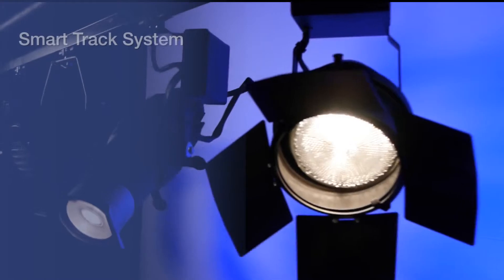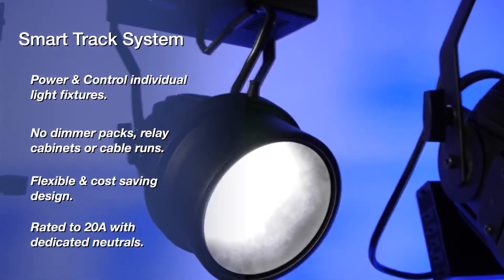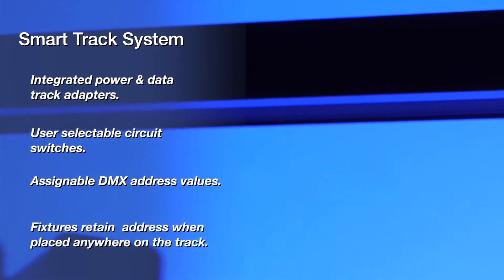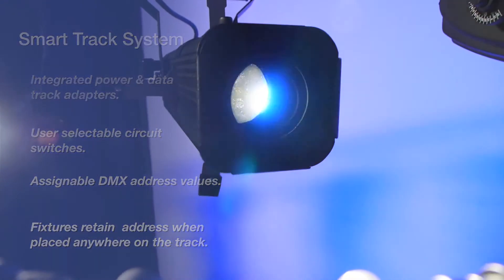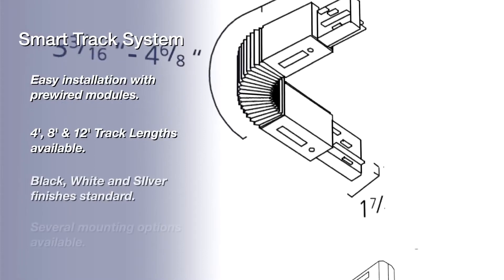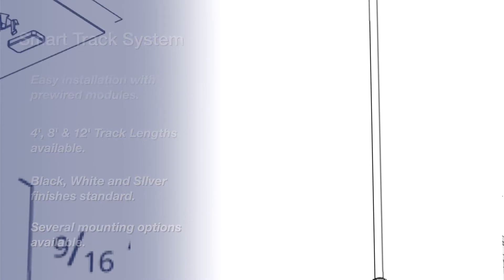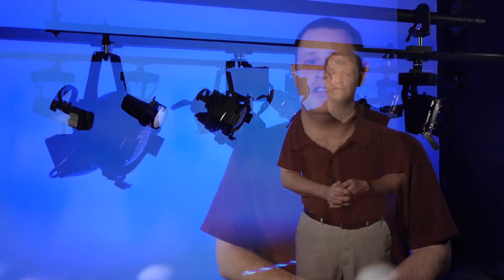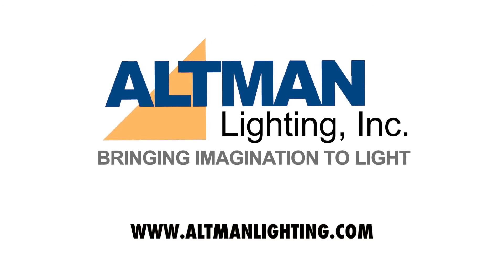Altman Smart Track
Altman Lighting's Smart-Track® Lighting System is a revolutionary way to power & control individually addressable luminaires without the need for dimmer packs, relay panels, and bulky cable runs. Smart-Track® systems are cost effective solutions that are easy to lay out, install, and maintain. The Smart-Track® Lighting System works best with Altman Lighting's Spectra Series LED luminaires, Smart IQ series luminaires, and the Smart Micro and Master family of framing projectors. Altman Smart Track® fixtures feature individually controllable quartz, CDM, and LED light sources with built-in dimming, switching, and drivers.

The Smart-Track® Lighting System, with Altman luminaires, features per fixture control of dimmed, switched, and LED sources on a shared power feed. Smart fixtures powered by the same circuit maintain independent control, therefore Smart Track systems use up to 75% fewer conductors than a traditional lighting track. The unique features of Altman's Smart-Track® system make it the ideal solution for many applications, including retail stores, museums, churches, restaurants, clubs and entertainment venues.